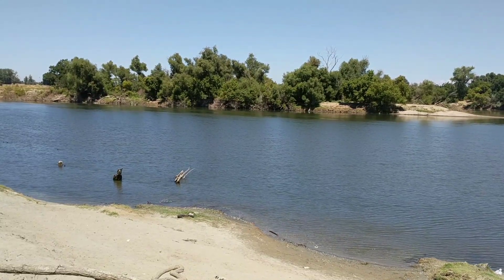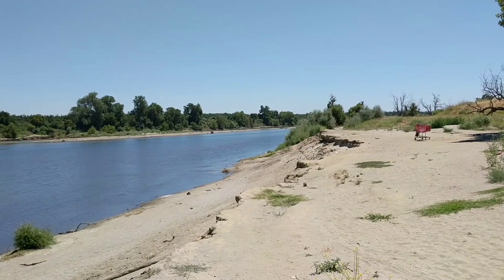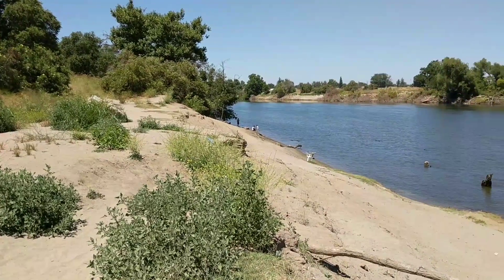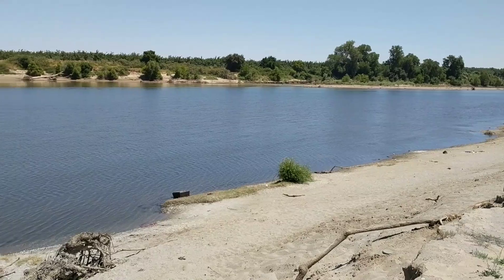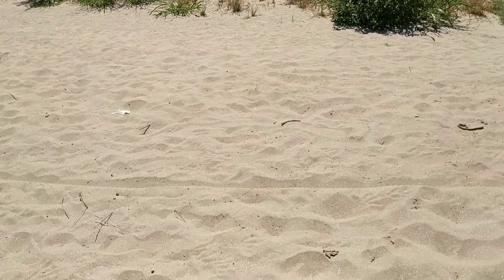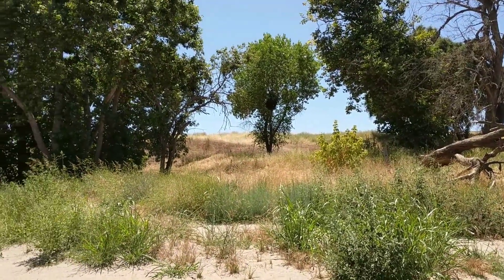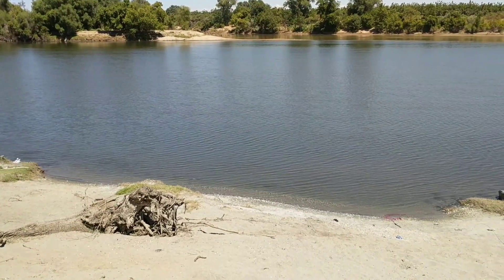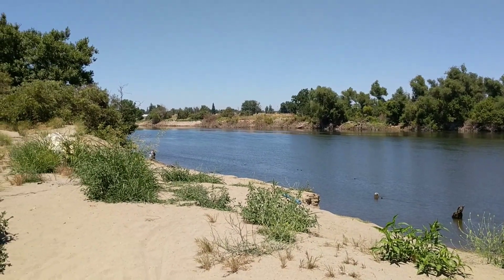7/7/17 ~ 30 miles downstream of Oroville Dam (1,500 cfs river releases)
Periodically I shoot some footage to show interested viewers the downstream Feather River (30 miles below the Oroville Dam) during various levels of river releases out of Oroville. Today the river releases are about 1,500 cubic feet per second (cfs). The main gated impaired spillway is not releasing at the time of this video. The Hyatt Power Plant output is approximately 5,000 cfs. River level at the time of this video is about 38-39 feet. The Oroville reservoir is at elevation 811.20 at the time of this video (813.6 is the elevation at the bottom of the flood control spillway gates, so there is no water on the gates).